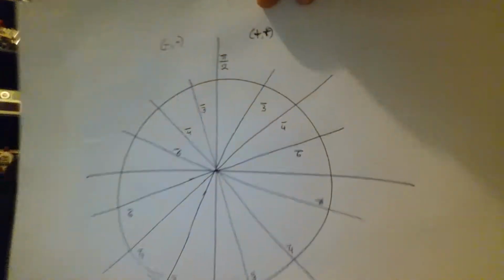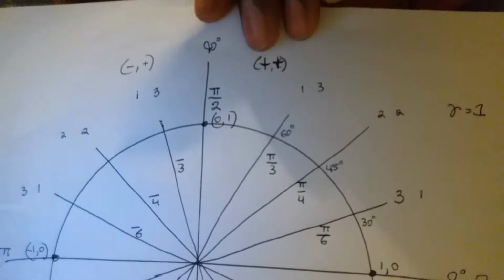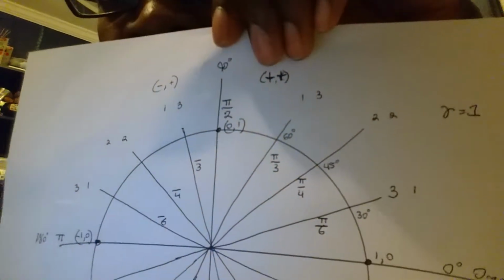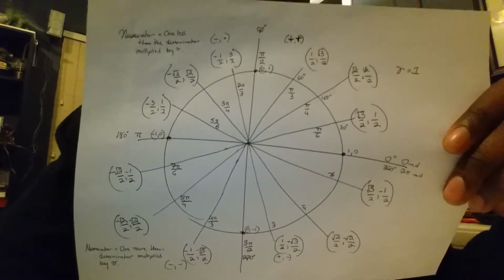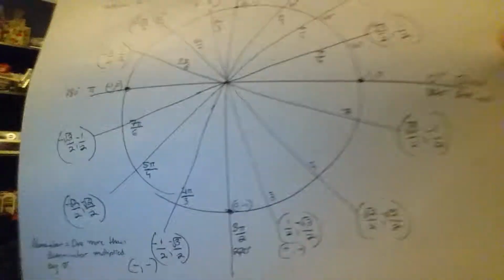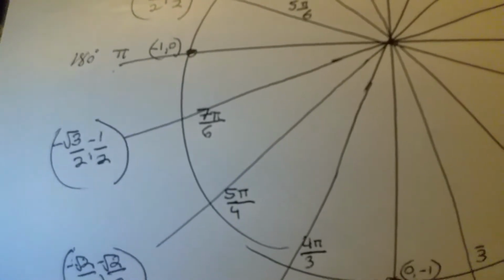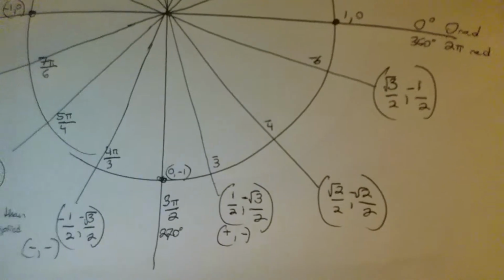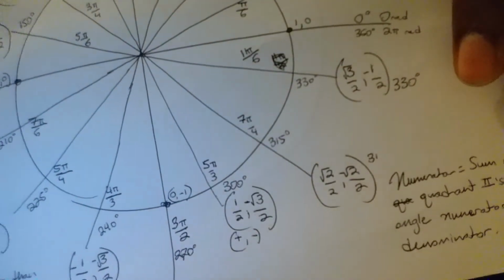Unit Circle Memorization techniques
Regurgitate the unit circle in trig, FAST!